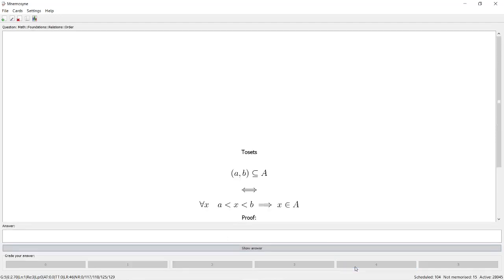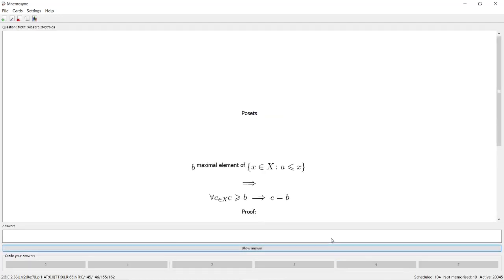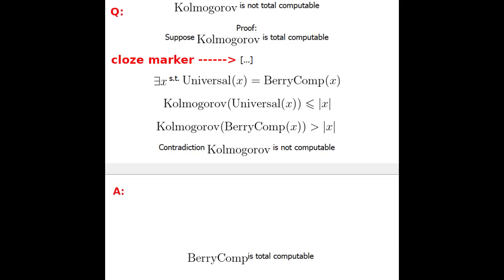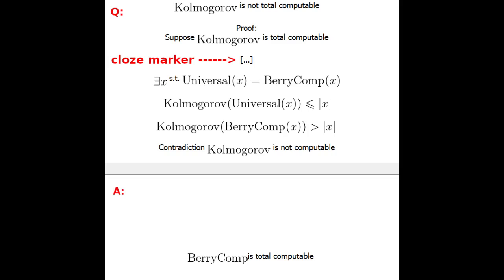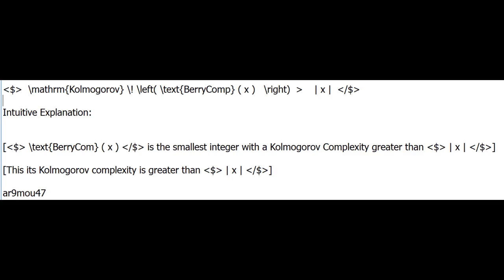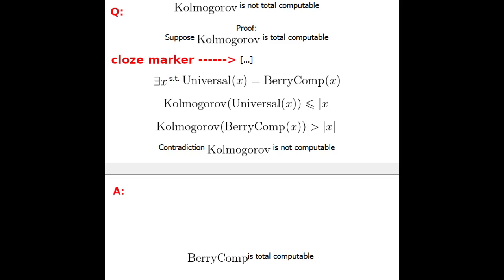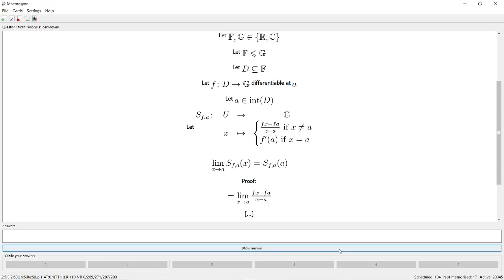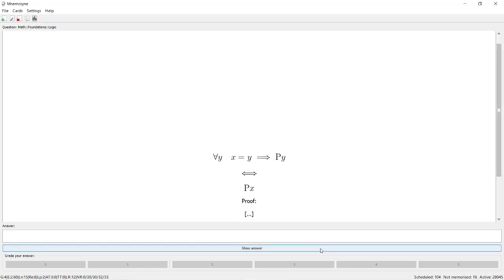Learning Math with Spaced Repetition: A Discussion with Paul Raymond-Robichaud